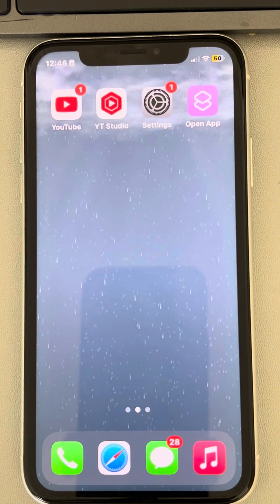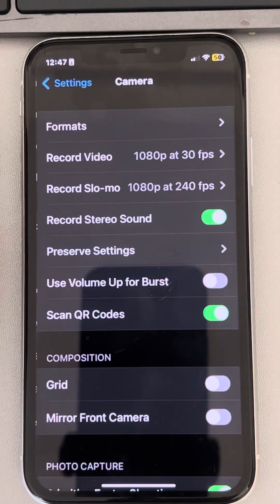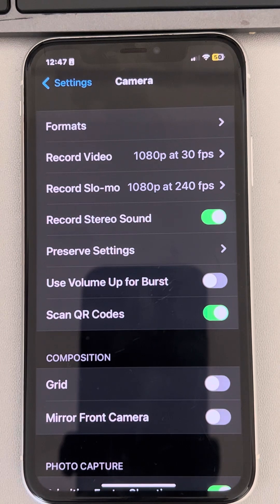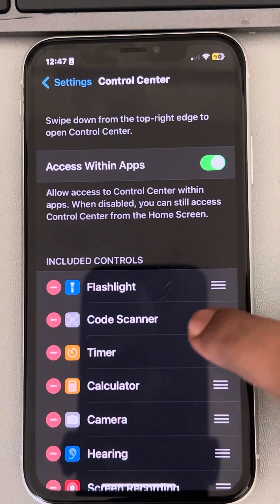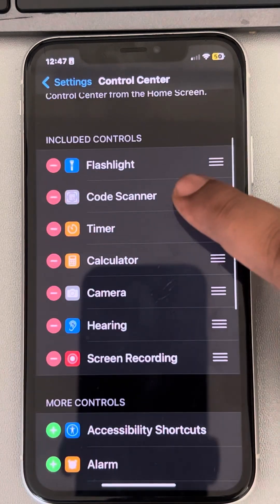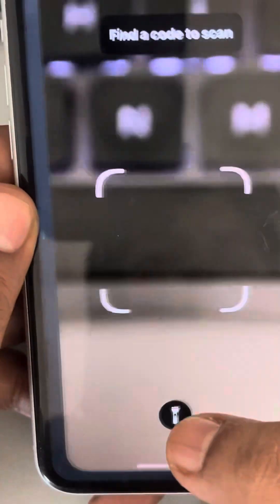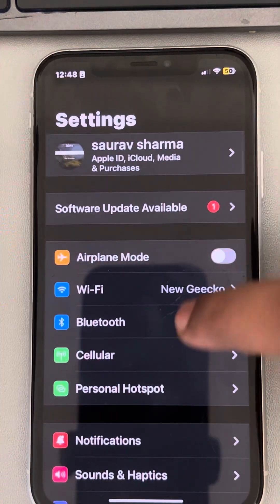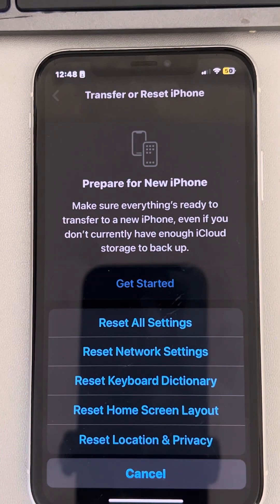How to fix QR code not working in iPhone issue